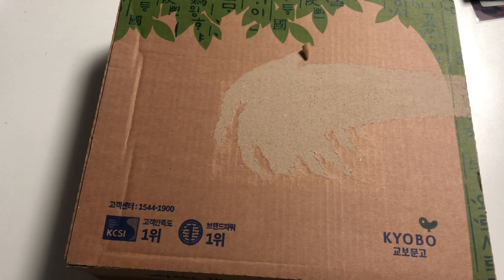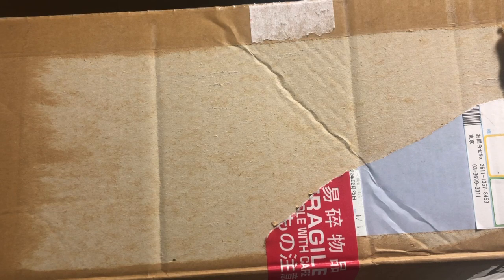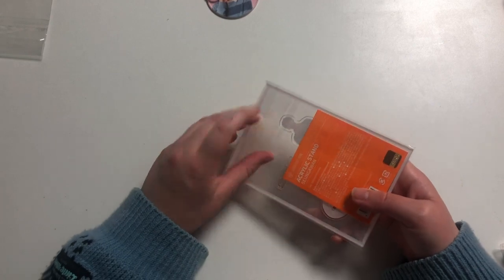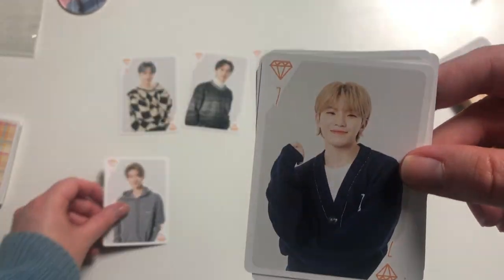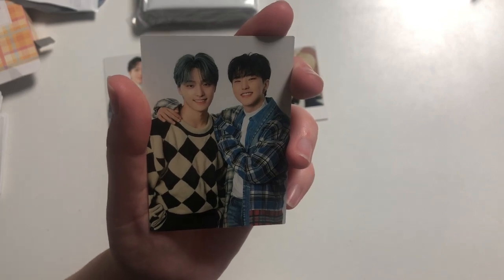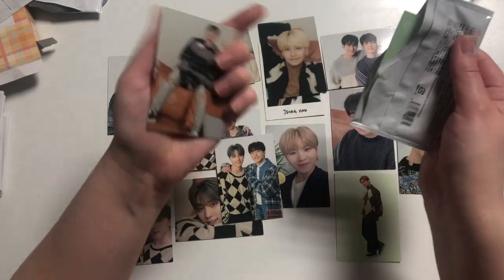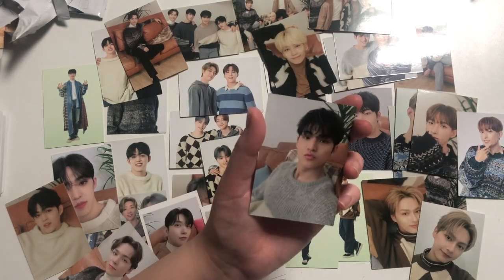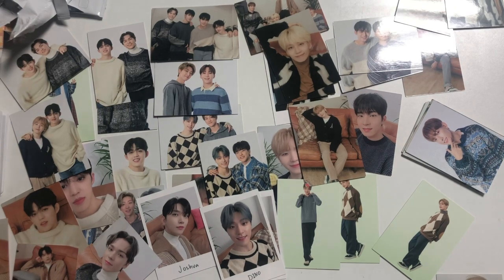Seventeen's Home Merch Unboxing (+ Bonus Seungkwan Cosmo Magazine!)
I unbox the Seventeen's Home merch, exclusively available in Japan. So many cute items - Japanese merch is the best!!!

Join my Facebook selling group to get your own Seventeen Korean and Japanese merchandise!